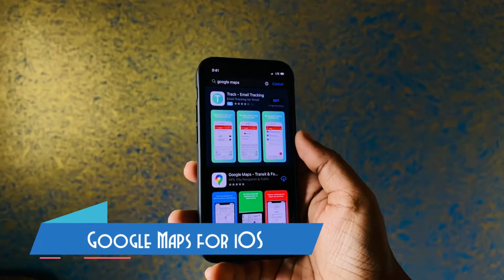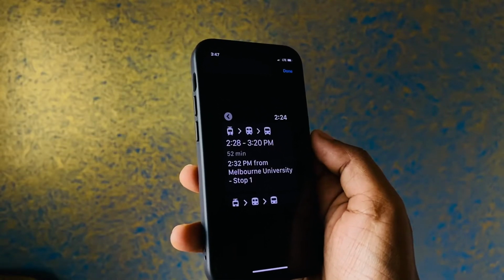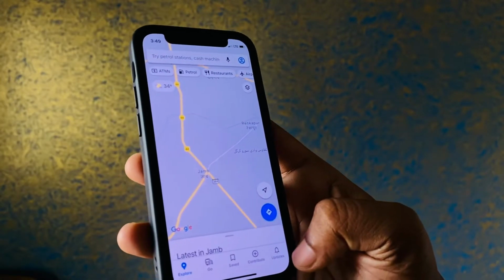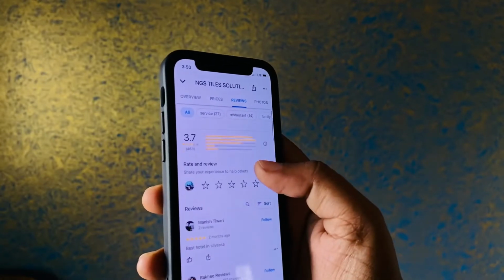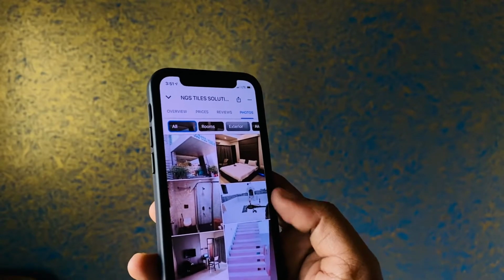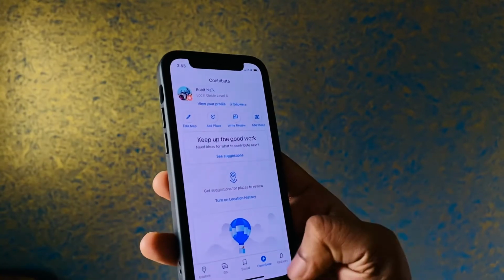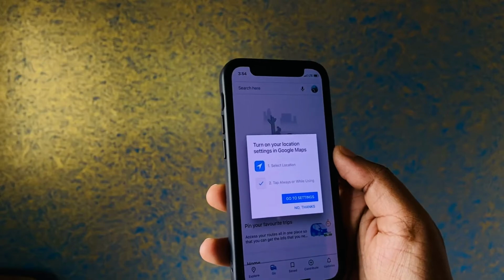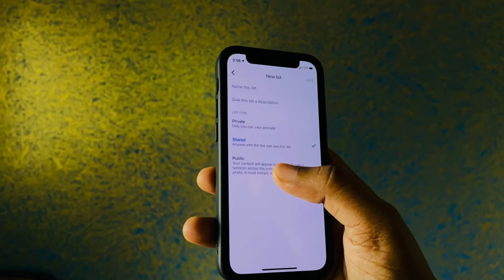New Google Maps Update For iOS In 2021 | New Features Explained Of Google Maps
In spite of having Apple maps on iPhones majority of the users who are using an iPhone they are still using Google maps. All you need to do is search for Google maps in app store and then just click install Google maps and it will be downloaded.

If you are using and Apple watch you can even get notifications on your Apple watch. Highly recommended if you are using an Apple watch to install Google maps on that.

If you enable the history, it will be definitely able to get the traffic info.

If you're going to any hotel than you can directly book and check the availability of this place.